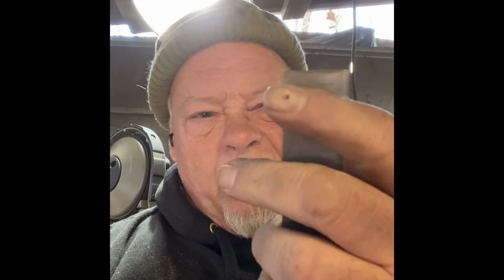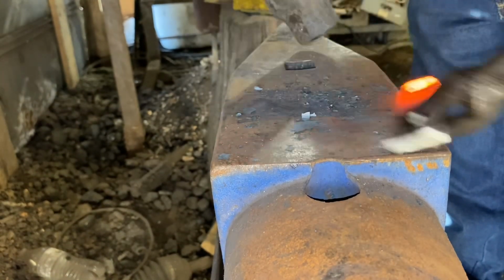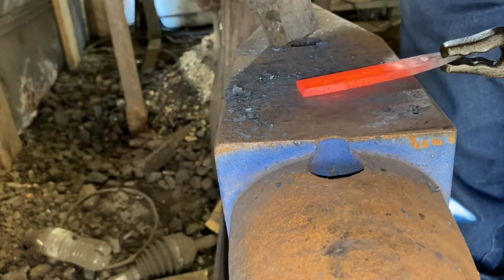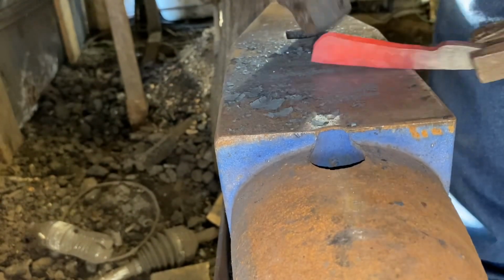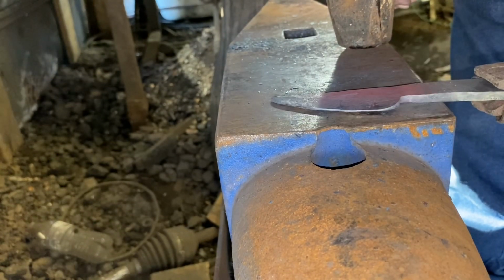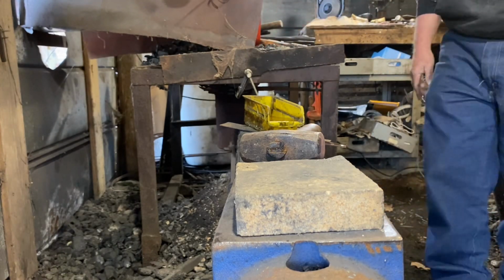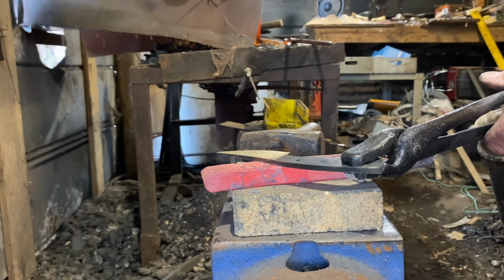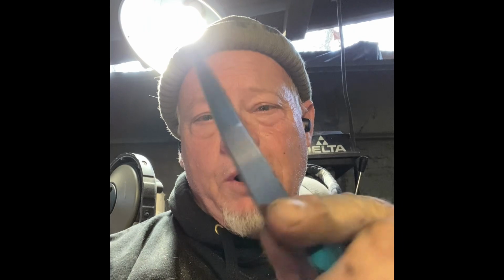Hand Forging and Tempering a Blade the Old School Way